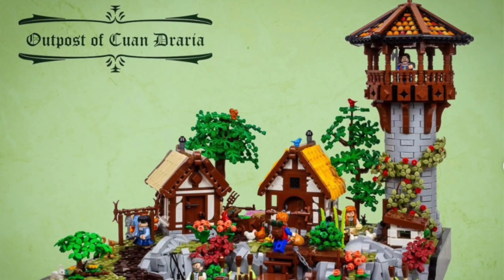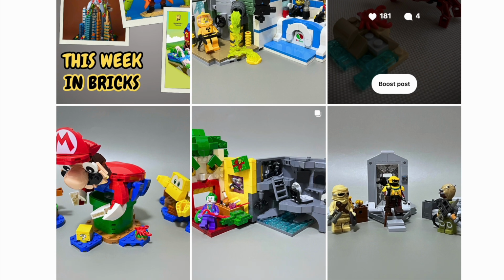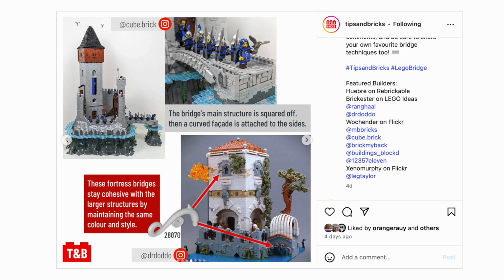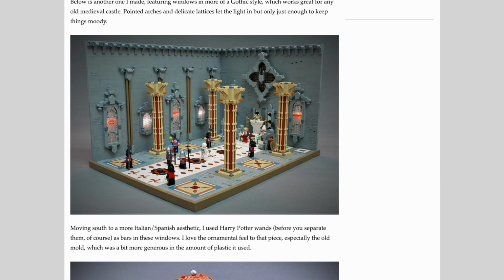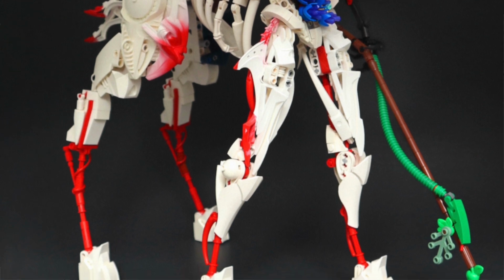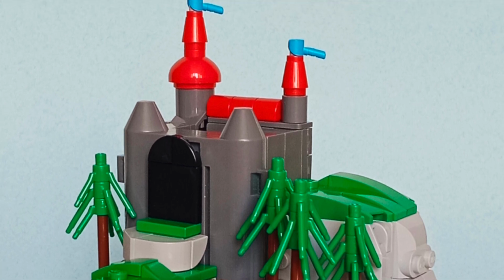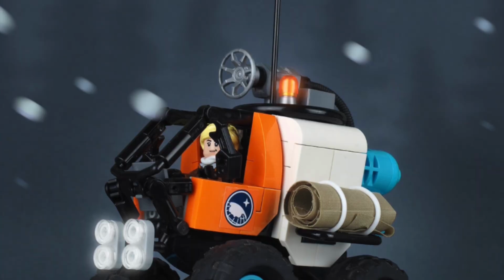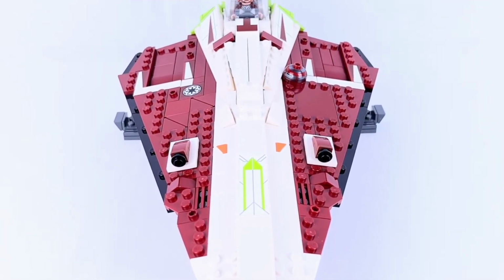Peak Medieval Builds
Here's all the links mentioned in the video, please go check them out and show some love for these amazing LEGO builders!